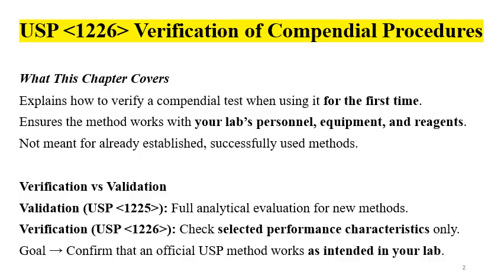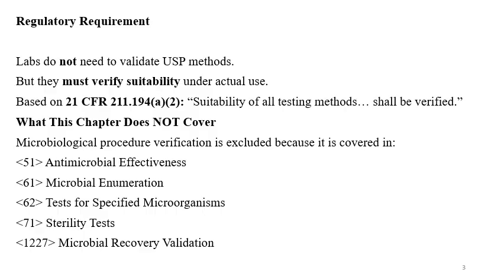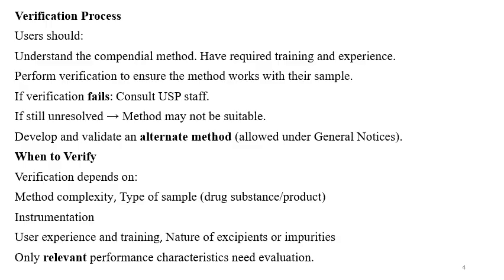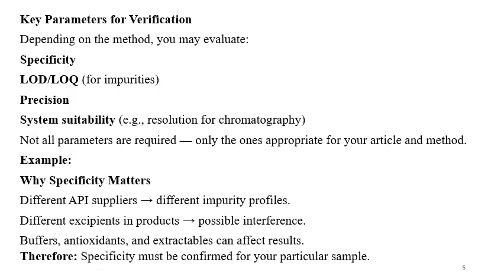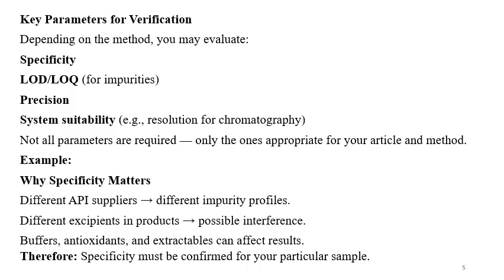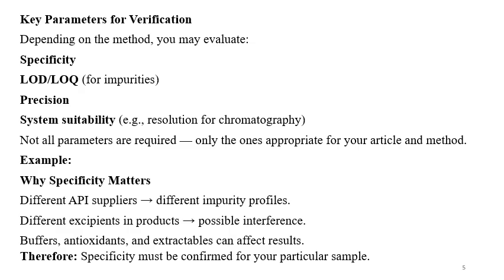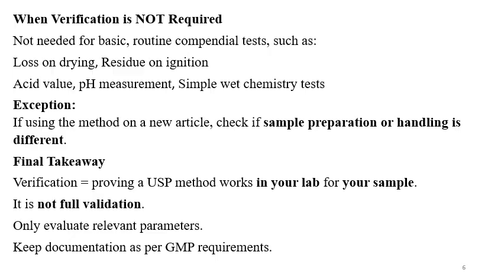USP 1226 Verification of Compendial Procedures